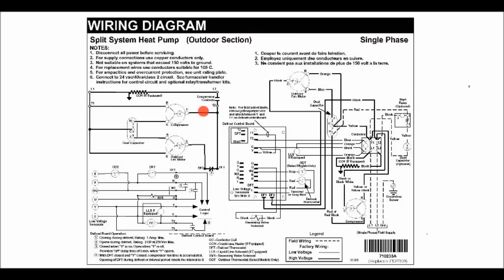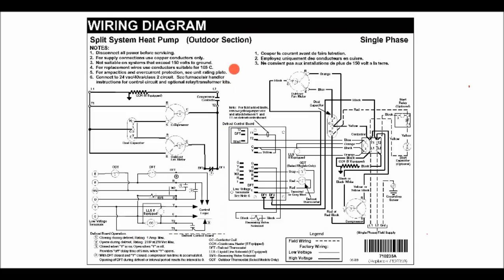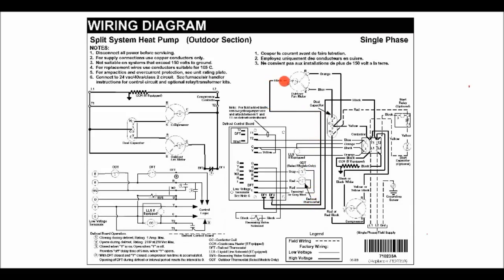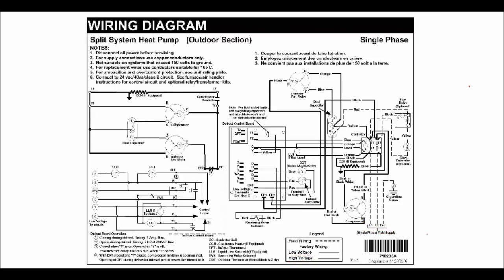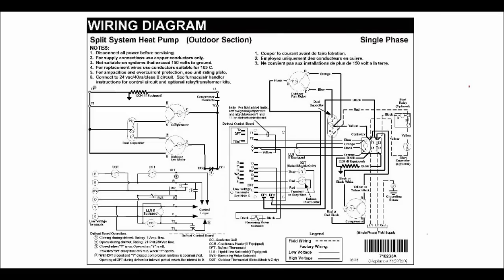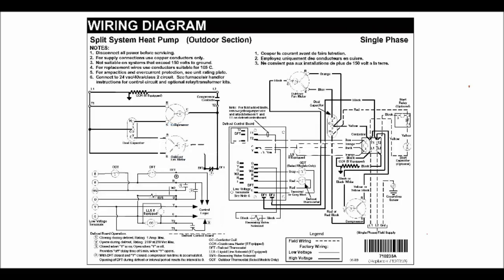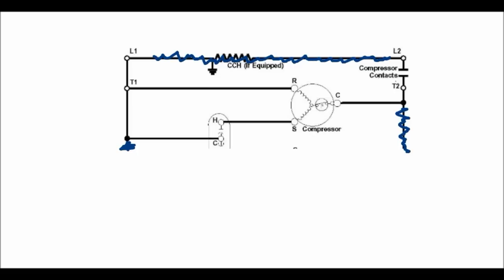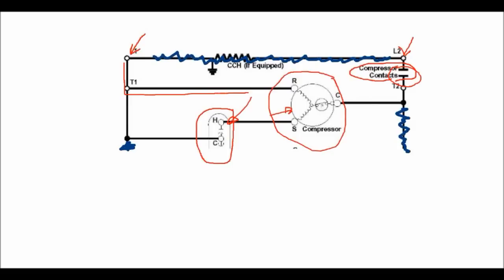HVAC Training - Schematic Diagrams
HVAC Training - How to read schematic diagrams. We offer online HVAC Training.